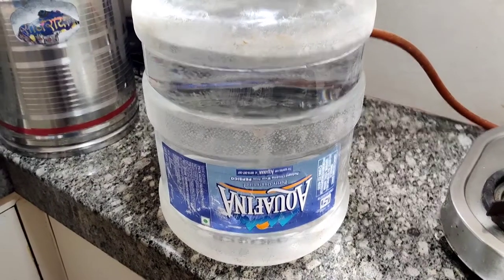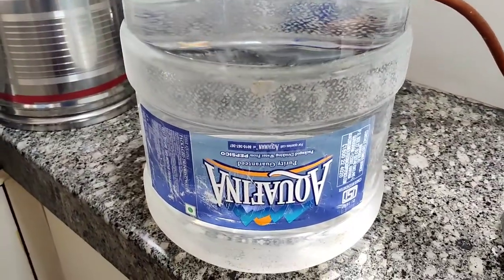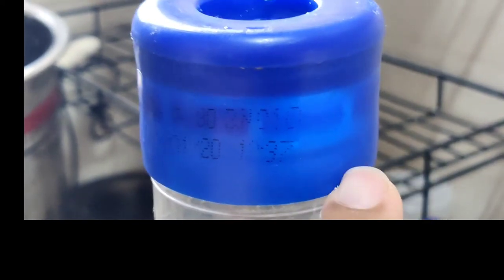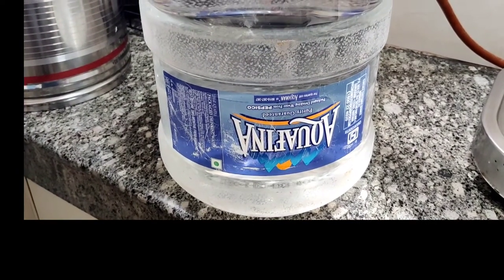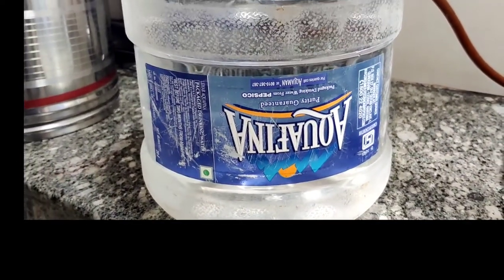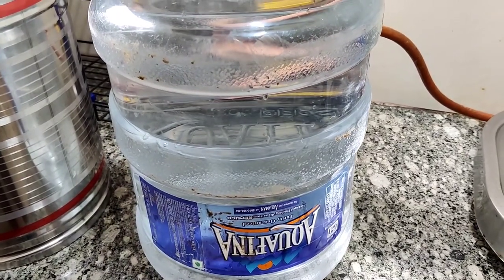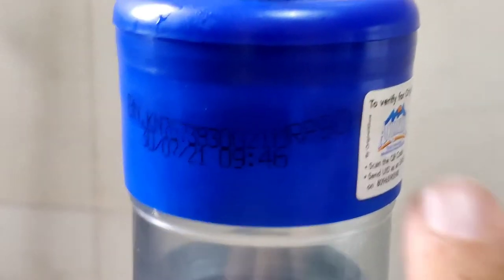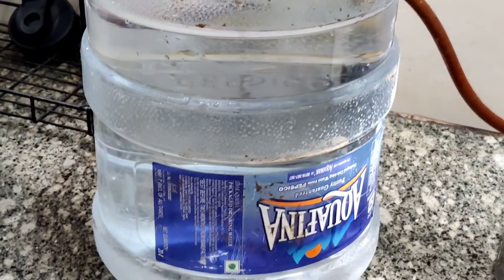DUPLICATE AQUAFINA WATER BOTTLE DELIVERY IN DELHI INDIA || PEPSICO AQUAFINA || IMPURE WATER DELIVERY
Hello Everyone, I have made this video to aware that water suppliers / vendors are refilling impure water in Aquafina water bottle which is dangerous for us as we don't know type of water they are providing their customers by using big brands bottles.

Please watch this video and very careful when water bottle delivers at your home / offices.

All big brands need to be checked with local suppliers / vendors and stop if they are using their companies' bottles to refill impure water.

This video is not created to defame anyone just to aware audiences, what is happening with big brand water bottle and getting impure water.